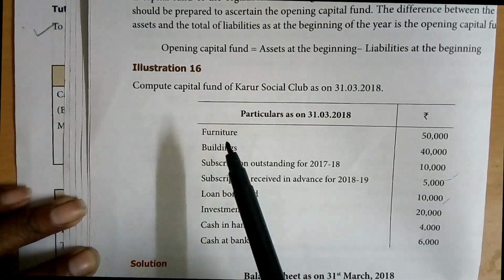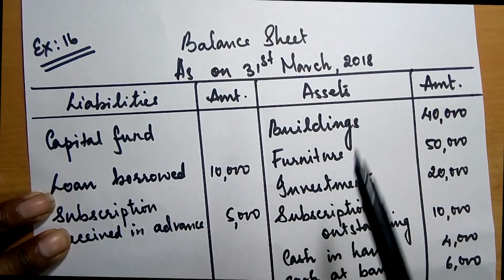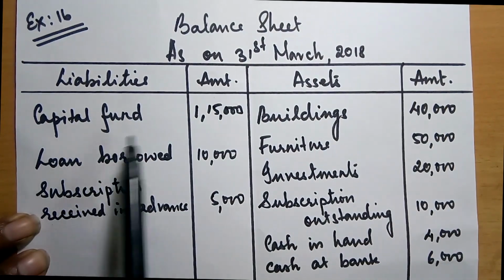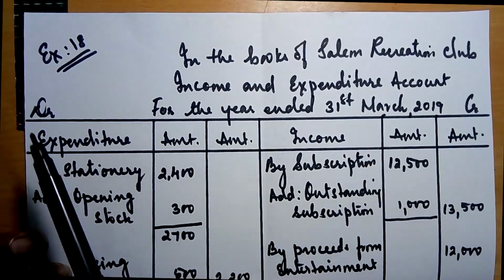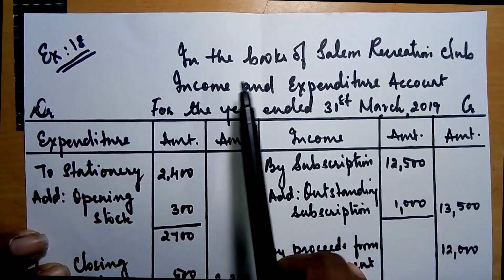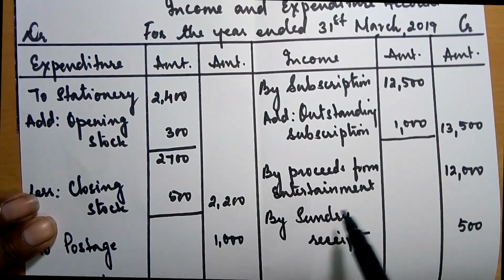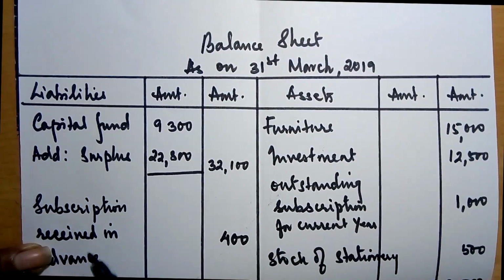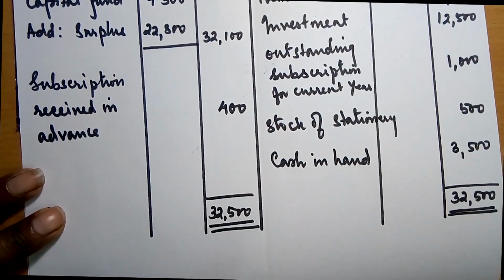Account for not for profit organsation – 12th Std.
1. Computation of capital fund
2. Comprehensive problem